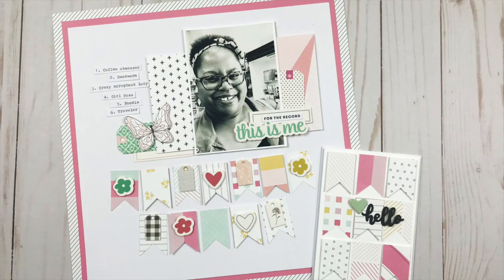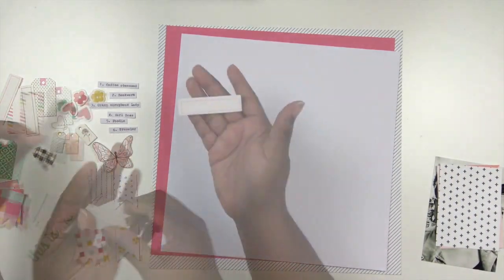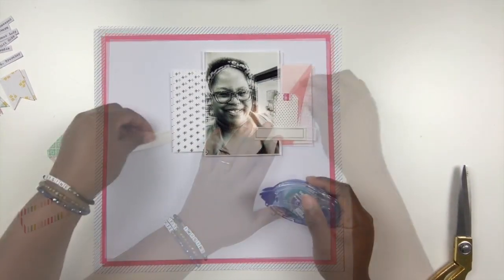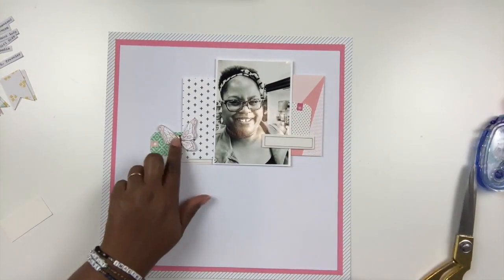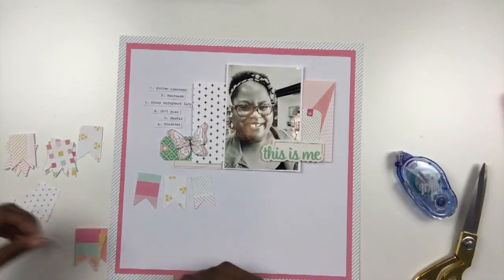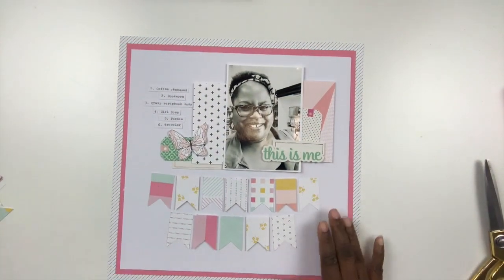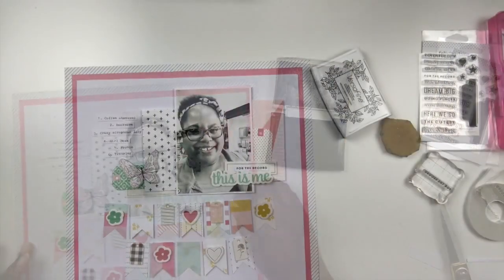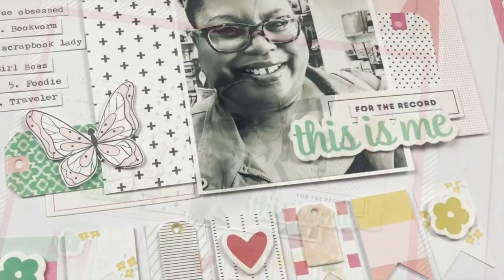Scrapbook Process Video | This is Me | Using Up My Kit!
Check Out Felicity Jane Products!